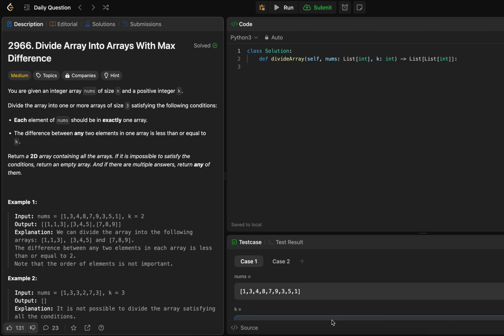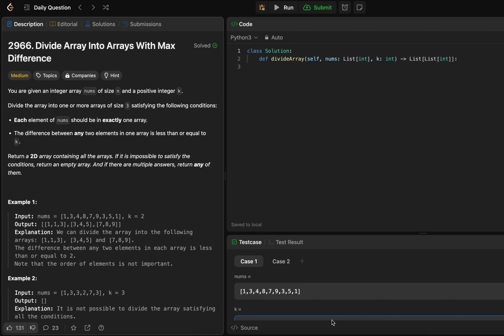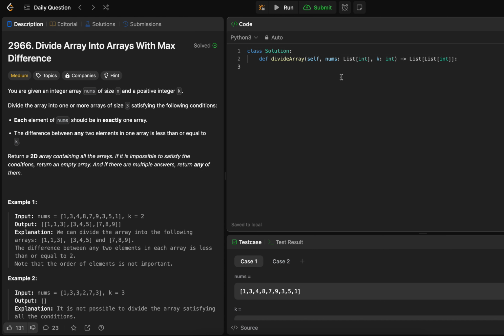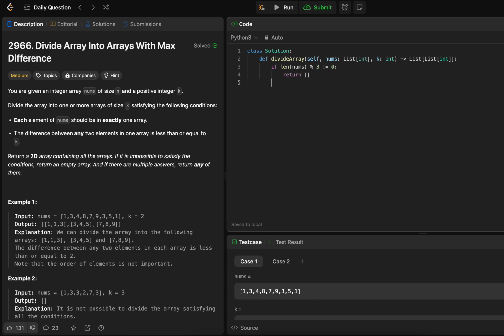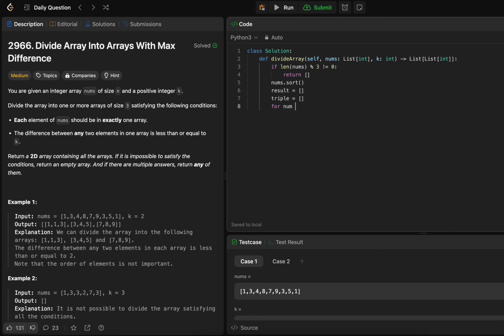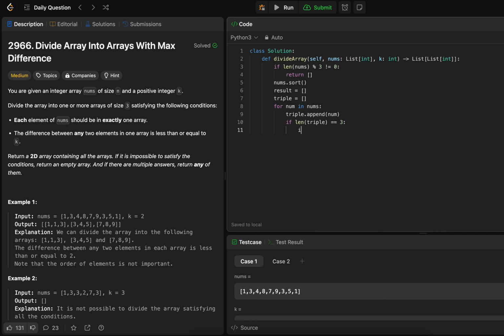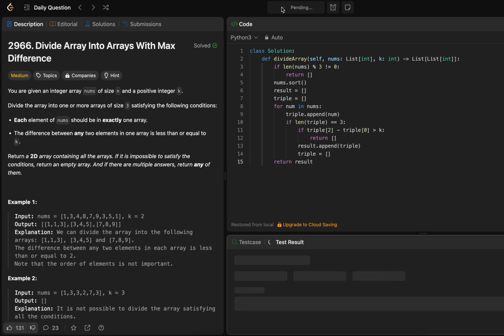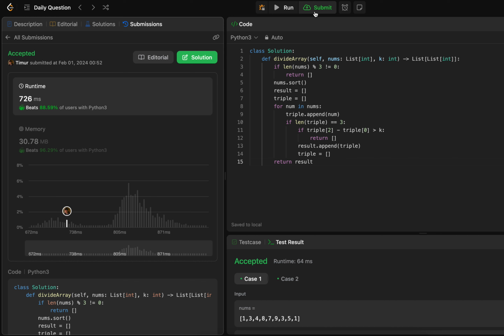LeetCode 2966 Divide Array Into Arrays With Max Difference | python